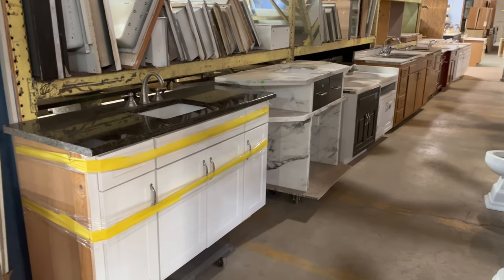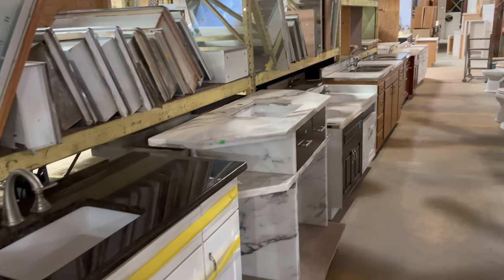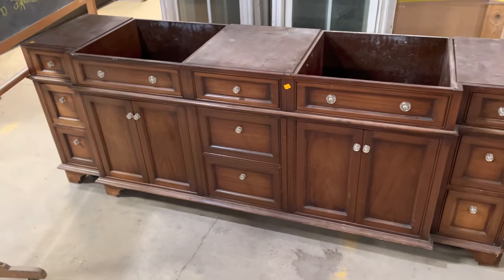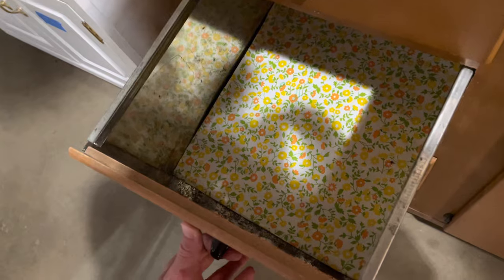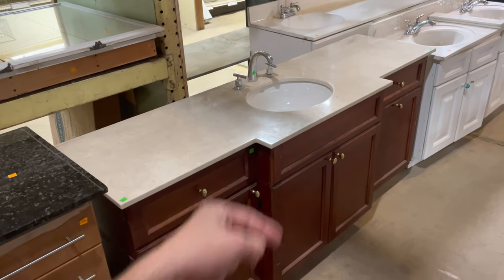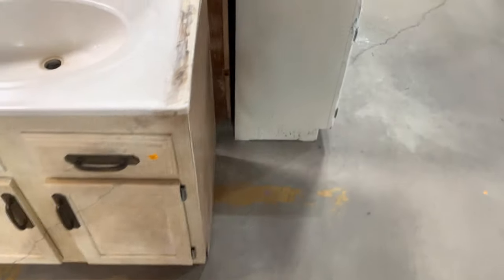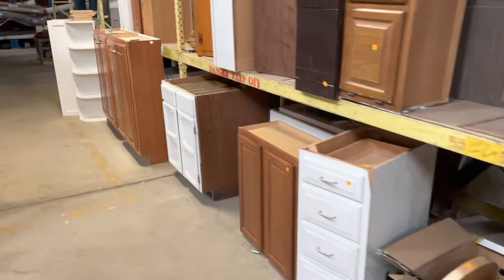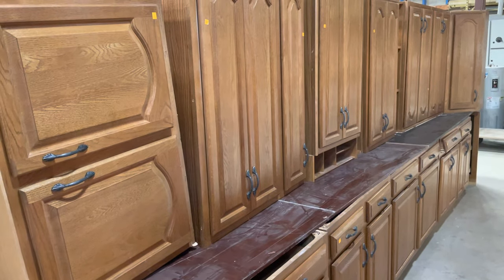Bathroom vanities!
By request, today we're taking a tour of the bathroom vanities available here at the reuse warehouse! There are a lot of cool options, both modern and vintage. Also check our kitchen cabinet set and single cabinet sections for more great cabinets and doors!